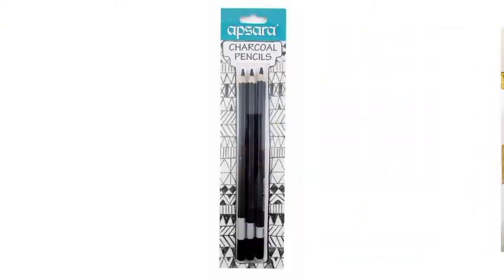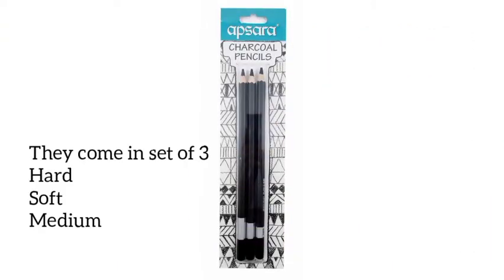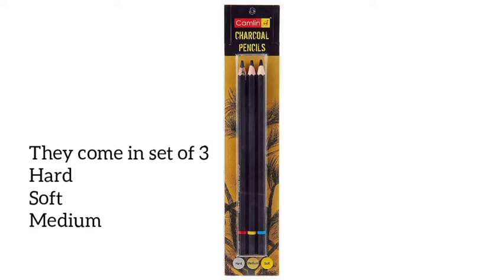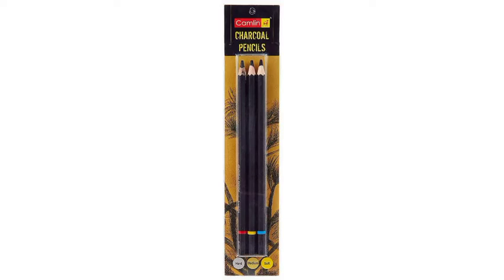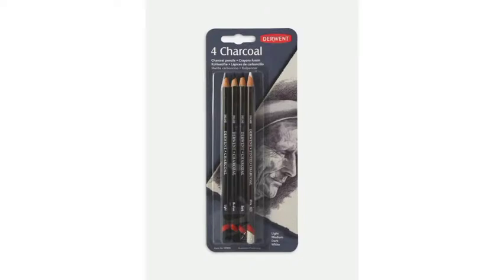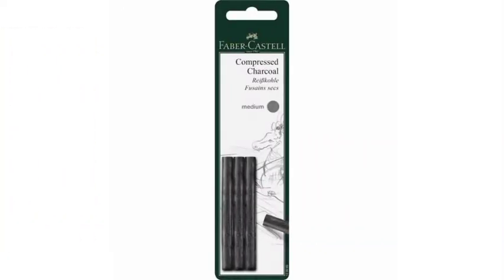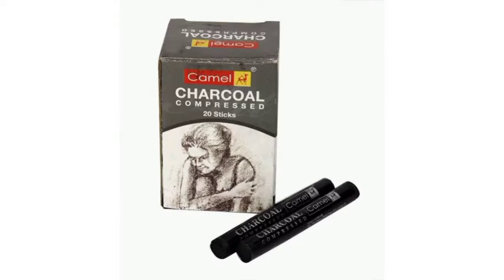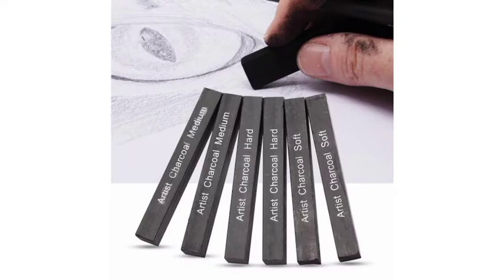Charcoal Charcoal Beginner's Guide | Episode 1 | Introduction To Charcoal | Saumya Saxena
This video is about introduction to charcoal
- Charcoal Pencil and Compressed Charcoal
- Brands that offer your Charcoal Pencils and Compressed Charcoal sticks
- As a beginner start Practising with Apsara or camlin charcoal pencils.
- Never use charcoal over Graphite because it doesn't work.
- Keep your charcoal artworks safe and secure by using tissue papers or plastic I n between the pages of your Sketchbook.
Or you can drop your doubts in the comment section below.